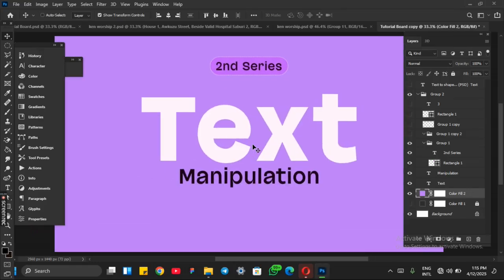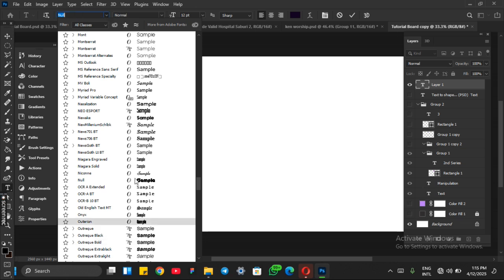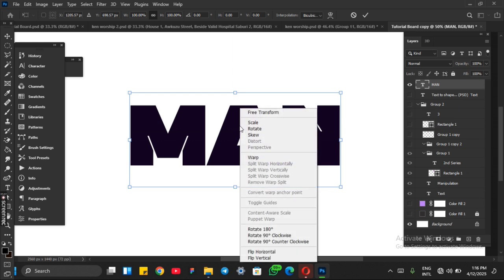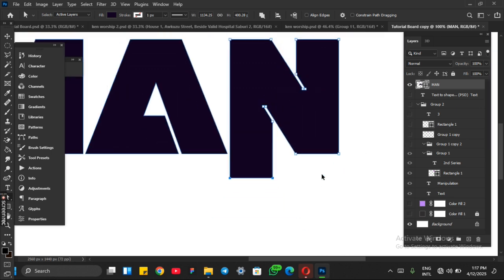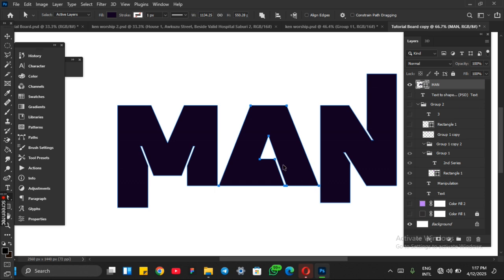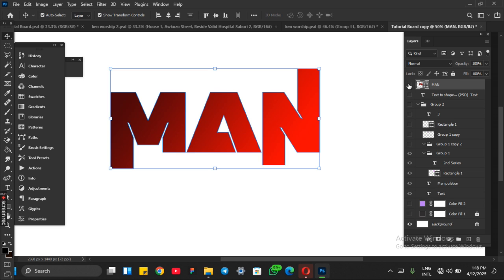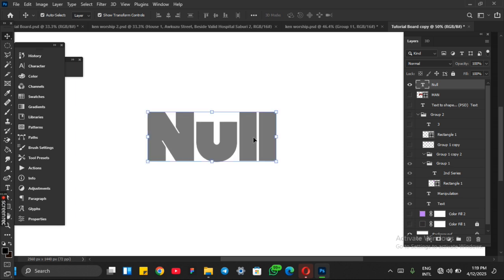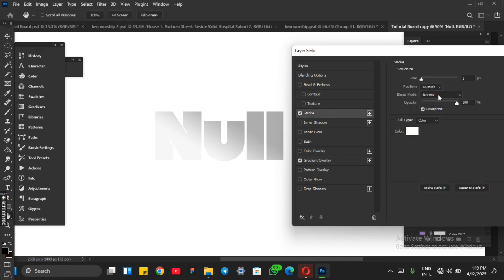How to use Text tool on Photoshop and Manipulate your text (PART 1)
This tutorial will help you create Magics with the text tool and also master some short tricks to do better as a designer